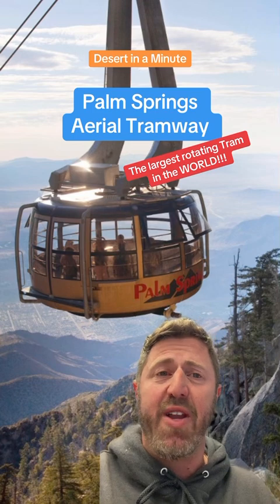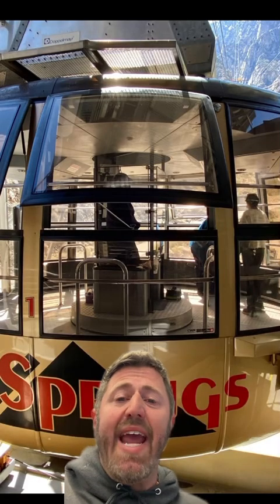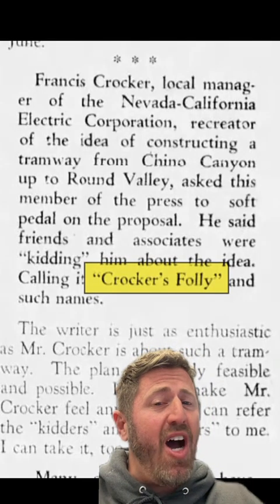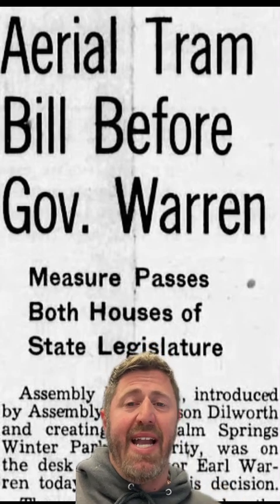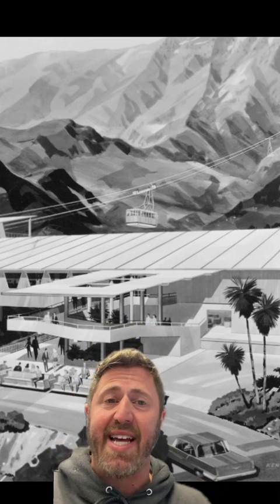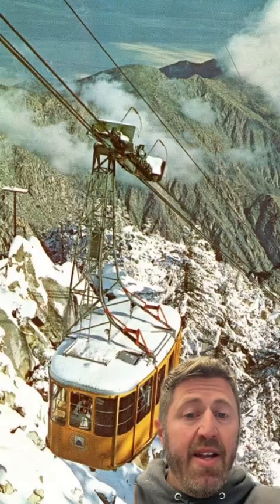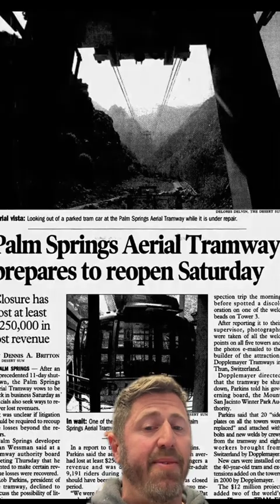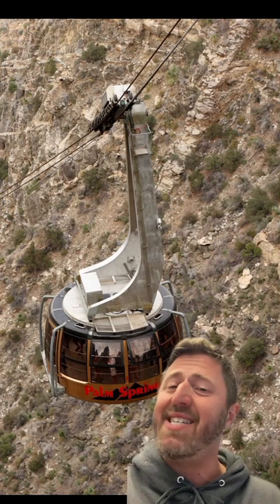The Palm Springs Aerial Tramway: The World's Largest Rotating Tram!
The Palm Springs Aerial Tramway is the longest rotating aerial tram in the world!

It is over 60 years old and features some of the best views in all of Southern California. Here's the story of how it came to be in L.A.'s favorite desert getaway.